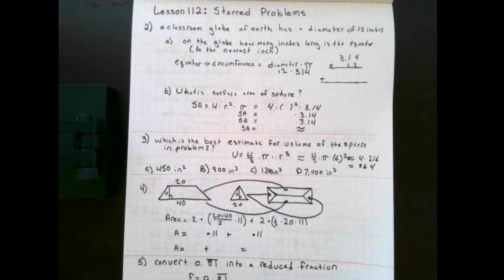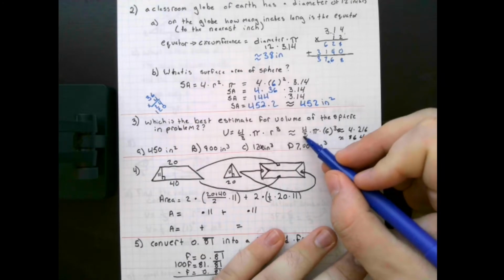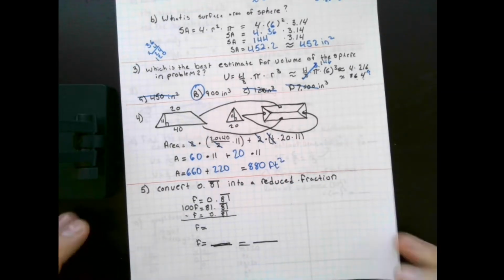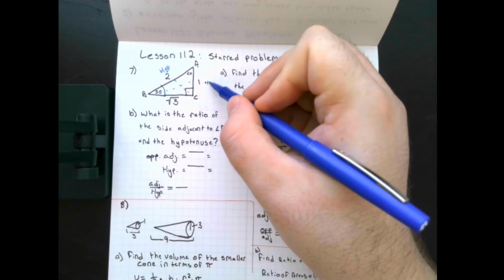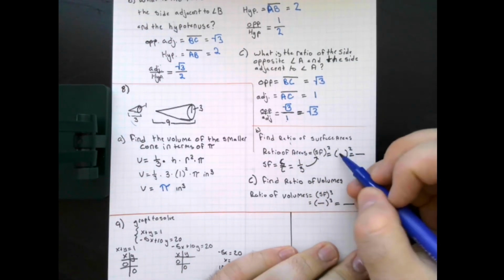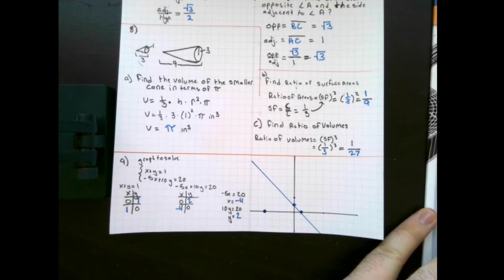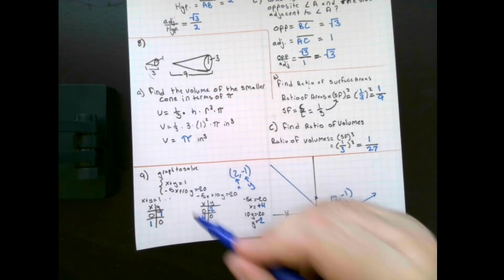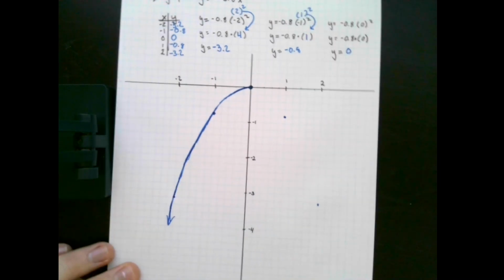Saxon Course 3 Lesson 112 Starred Problems